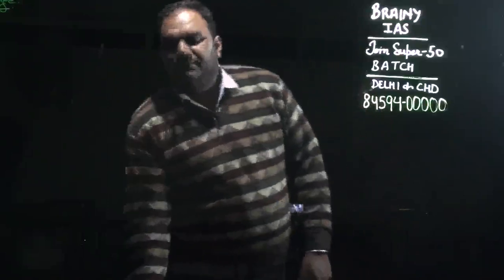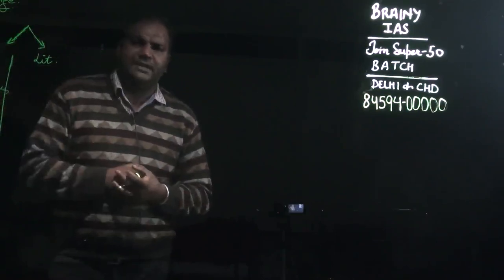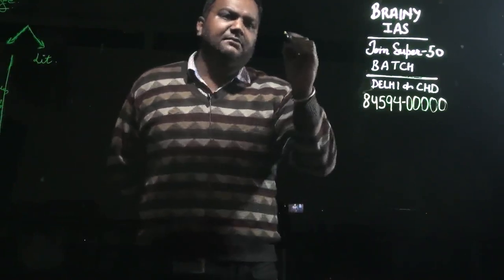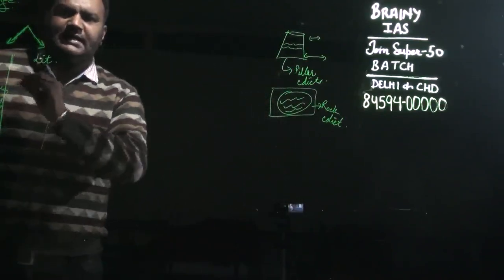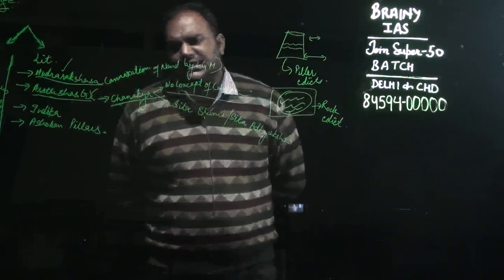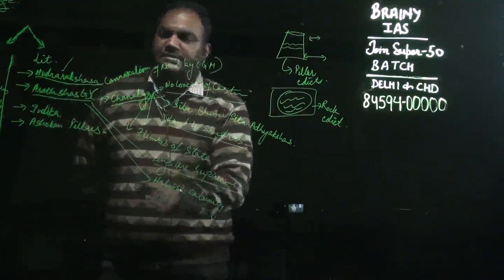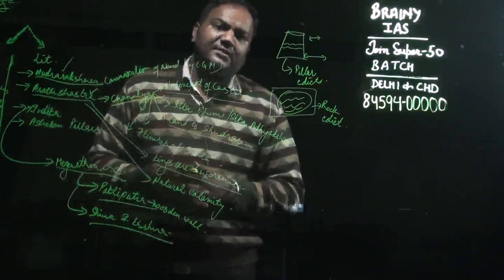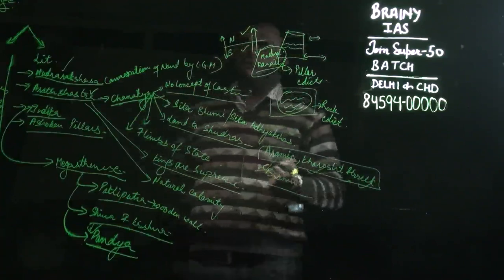s mauryan age 1 lect 7